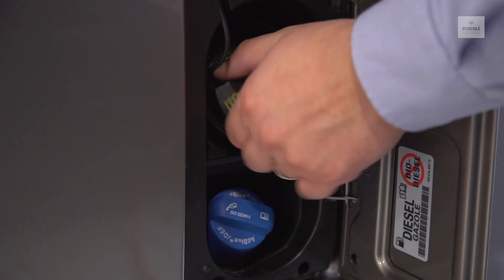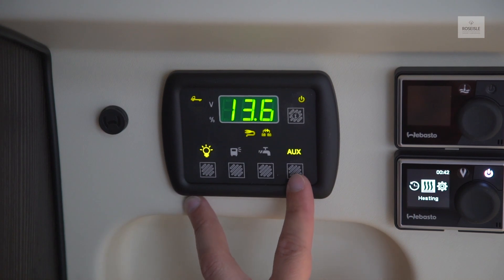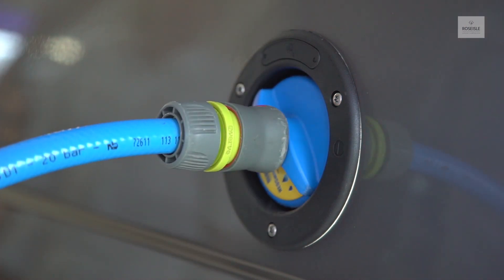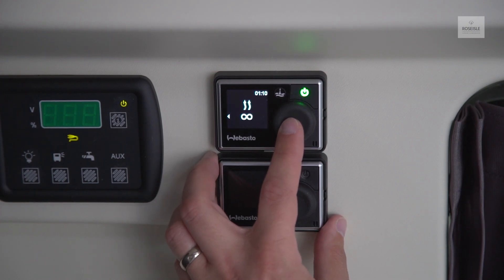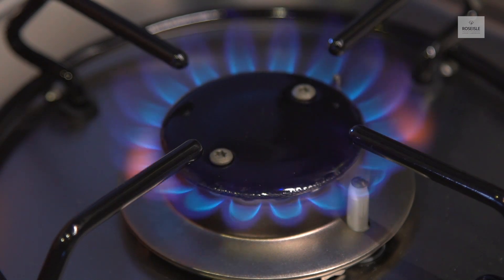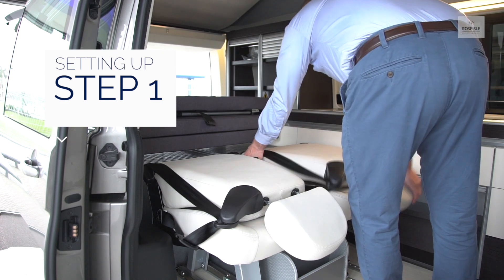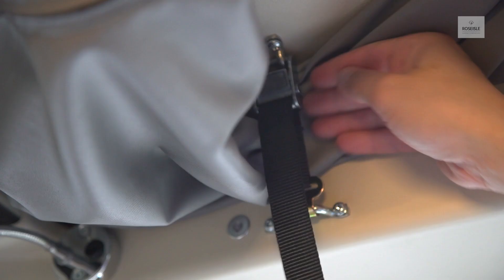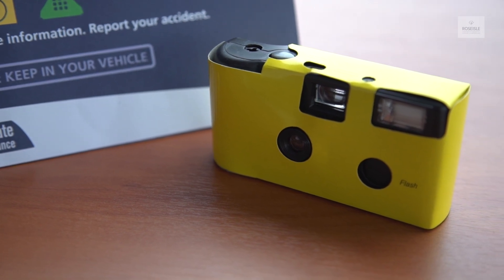Volkswagen Kepler Six | Roseisle Luxury Campervans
Roseisle Campervan Hire | Campervan Hire | Camper Van Hire Scotland | Campervan Rental | Motorhome Hire | Motorhome Hire Scotland | Touring Holiday Scotland | Luxury Touring Holiday | Holidays in Scotland

Campervan Hire and Motorhome Rental Scotland. Discover Scotland's hidden treasures, visit our beautiful castles and historical towns and cities. Travel at your own pace and shop in beautiful surroundings by hiring a camper van from Roseisle Luxury Campervan Hire.

Roseisle Campervan Hire, part of the Roseisle Group which has diverse interests in the renting industry from commercial and residential property to vehicle rental, offers Campervan Hire in Scotland to holiday makers from abroad and the UK. The Campervans we offer for hire are all under a year old and offer a luxurious large space.
Based in Edinburgh

We are conveniently located on the outskirts of Edinburgh. However, to make sure your trip goes smooth and is stress free, we offer transfers to and from the Edinburgh and Glasgow Airports and railway stations. Please see our Hire Rates page for details.

We will go the extra mile as we want to make your experience of renting a campervan in Scotland an unforgettable one, one which you will wish to repeat or share with others.